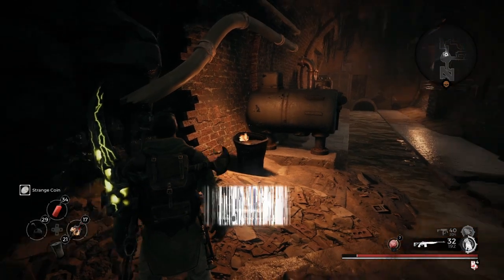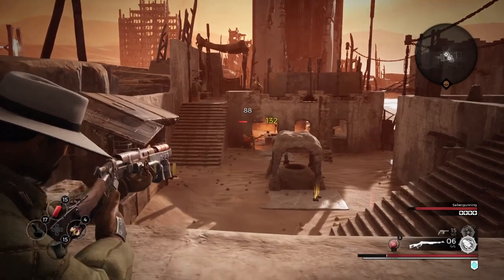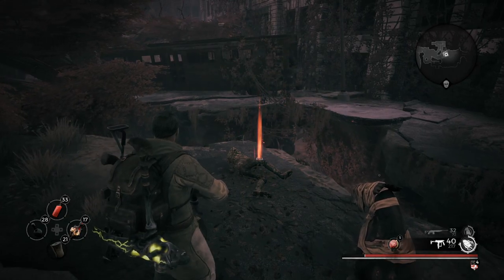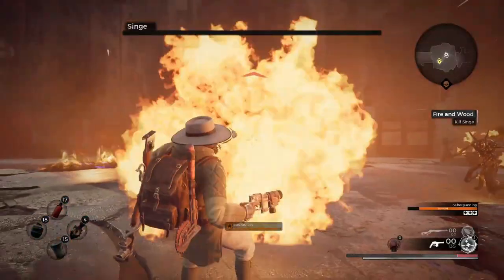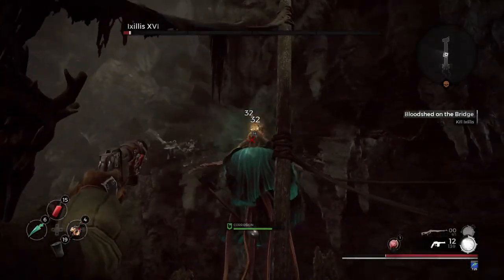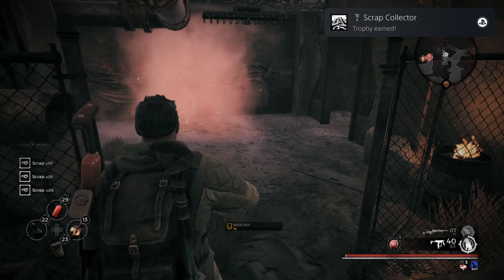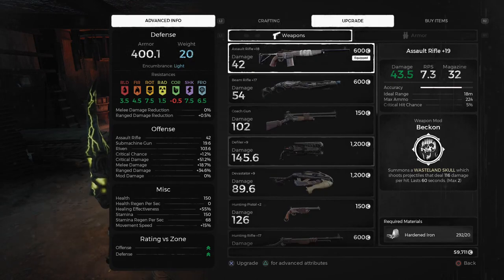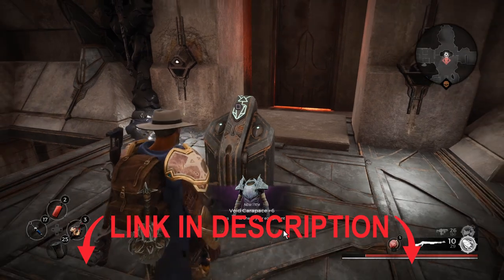Remnant: From The Ashes - Platinum Trophy Guide (Remnant Trophy Guide)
Remnant: From the Ashes is a fantastic experience. If you want to earn every trophy in Remnant, you've come to the right place!

Timestamps:
0:00 - Intro
0:38 - Freebie Trophies
1:40 - Earth Trophies
5:30 - Rhom Trophies
6:42 - Corsus Trophy
7:04 - Yaesha Trophies
8:38 - Untouchable
9:20 - Scrap Collector
10:25 - Unleash Your Potential
10:55 - Trait Focus
11:17 - Push it to the Limit
11:40 - Like a Boss
11:57 - Mod Enthusiast
12:19 - Equipment Enthusiast
13:28 - General Strategies

KontrolFreek SNIPR
Astro A50
Elgato HD60 S
Elgato Stream Deck
Blue Yeti
SteelSeries Apex Keyboard
Logitech G502 Hero Mouse
Logitech C920S Webcam